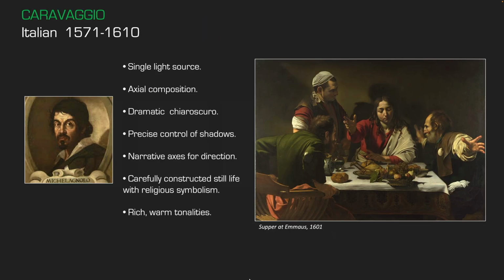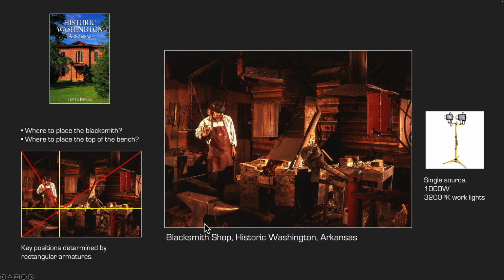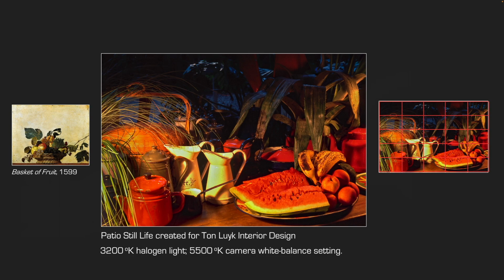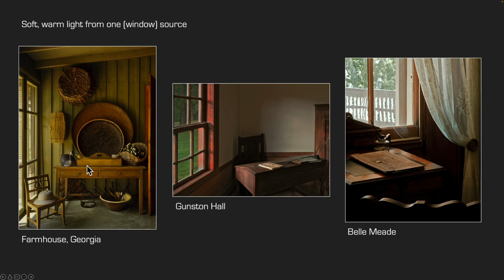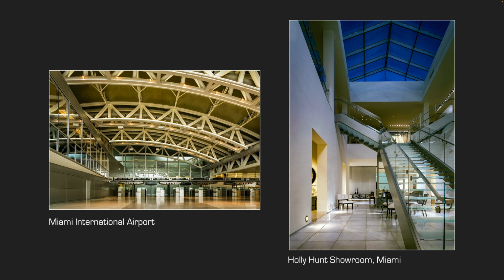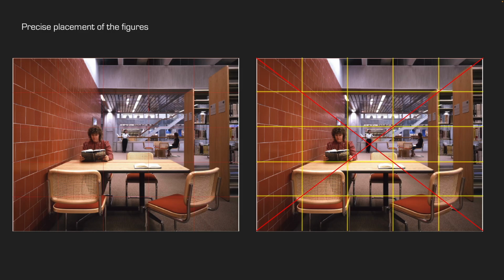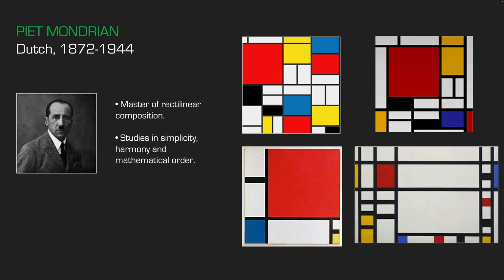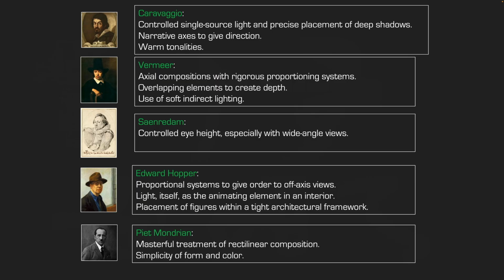INTERIOR DESIGN PHOTOGRAPHY: 5 GREAT ARTISTS TO STUDY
Here are 5 artists to study to perfect your interior photography
Unlock the secrets of Architectural Photography and Composition with my e-book, available for purchase right here!
Join me on Udemy for an immersive journey into the 'Fundamentals of Architectural Photography and Composition' – perfect for aspiring photographers and architectural photography enthusiasts